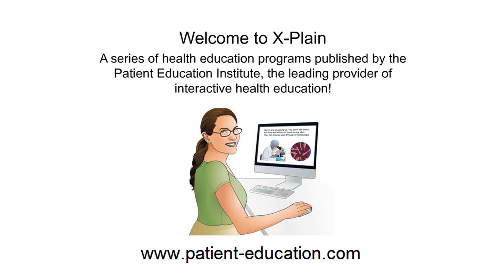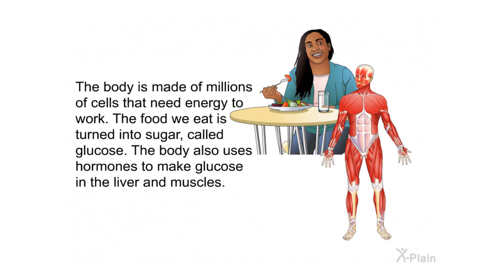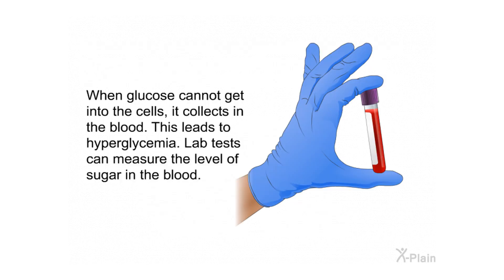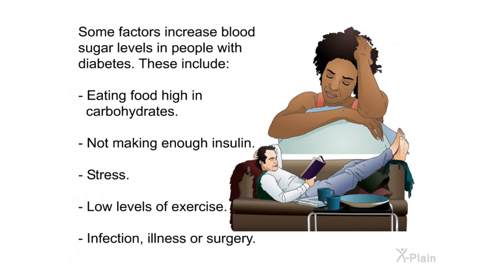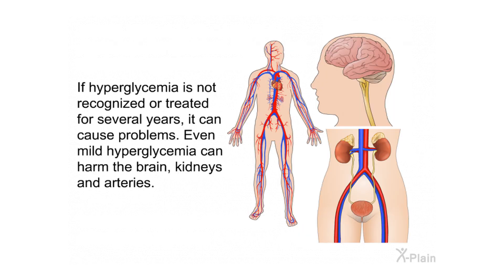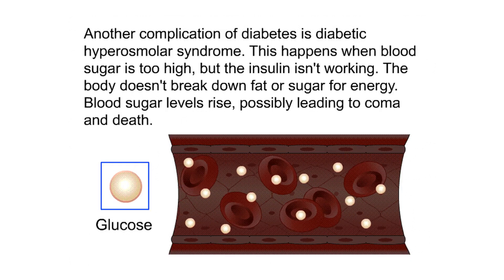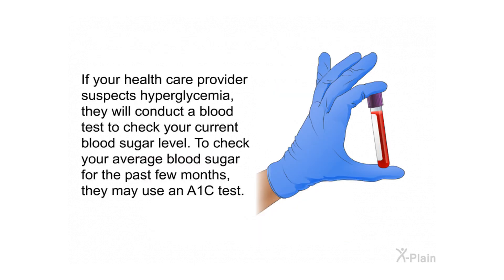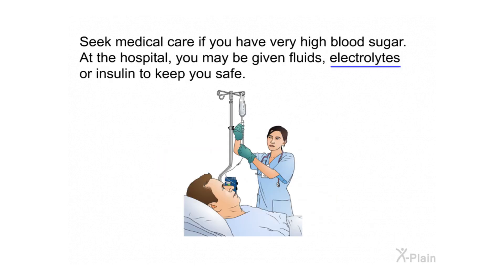Hyperglycemia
This program explains hyperglycemia. Hyperglycemia is also known as high blood sugar. The program includes the following sections: what is hyperglycemia, what is the relationship between blood sugar and diabetes, what are symptoms of hyperglycemia, what are the causes of hyperglycemia, what are complications of hyperglycemia, how is hyperglycemia diagnosed, how is hyperglycemia prevented, and how is hyperglycemia treated.

Sections:
00:00 - Start
00:29 - Introduction
01:14 - Blood Sugar
03:45 - Causes
04:31 - Symptoms
07:08 - Diagnosis
07:35 - Treatment
09:01 - Summary
10:15 - End

db170102 Hyperglycemia